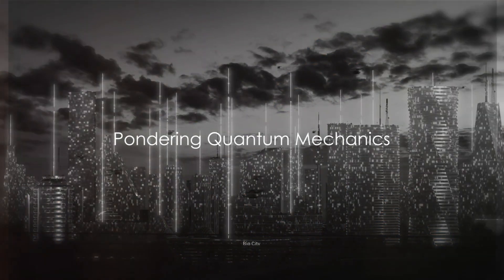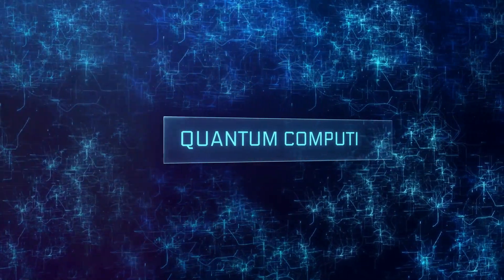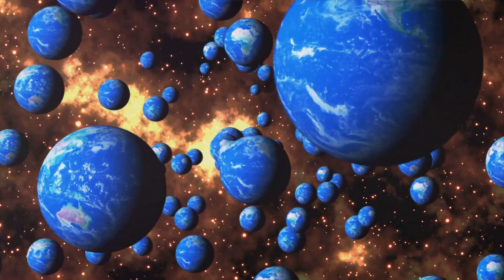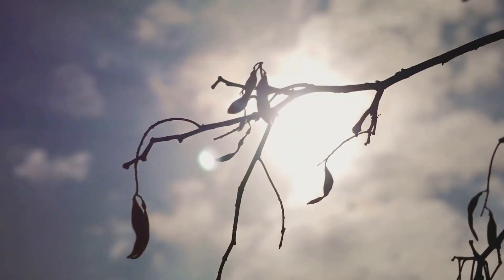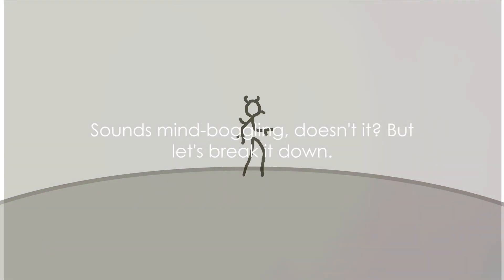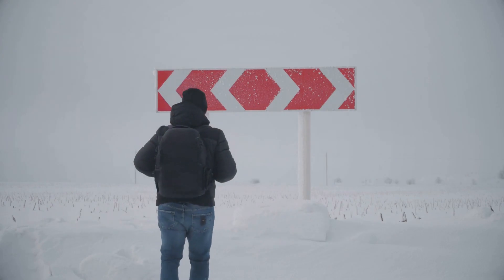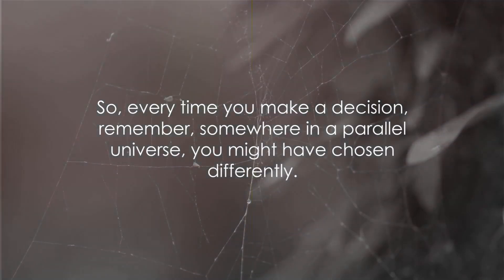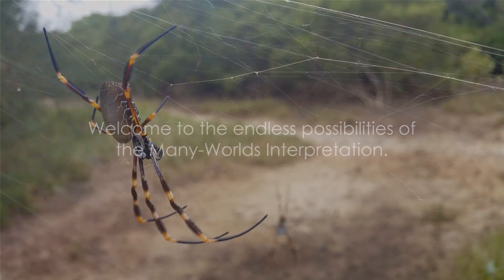Living in a Quantum Multiverse? Unpacking the Many-Worlds Idea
The Many-Worlds interpretation of quantum mechanics suggests reality branches into parallel worlds with every quantum measurement. This mind-bending video unpacks how the Many-Worlds theory arose to explain bizarre quantum behaviors using the concept of probability across multiplying realities. We'll dive into thought experiments like Schrödinger's cat, and look at debates around this controversial but fascinating explanation for the probabilistic nature of the quantum realm.